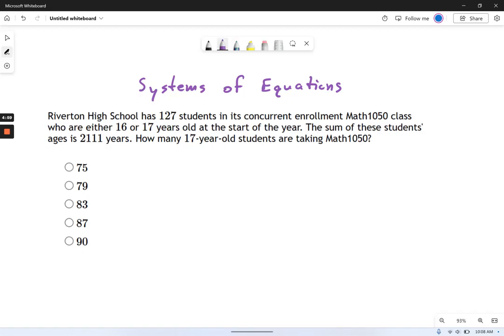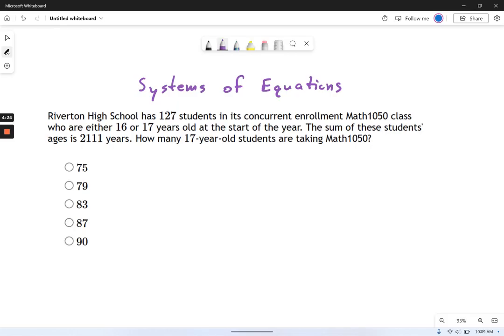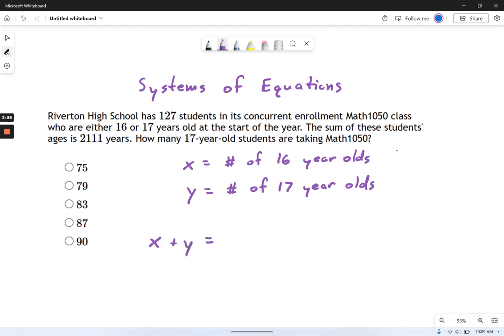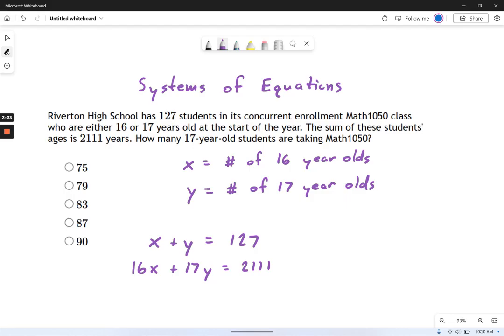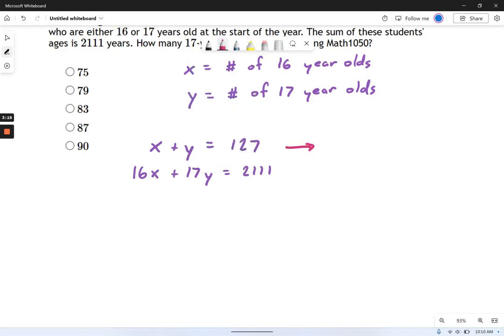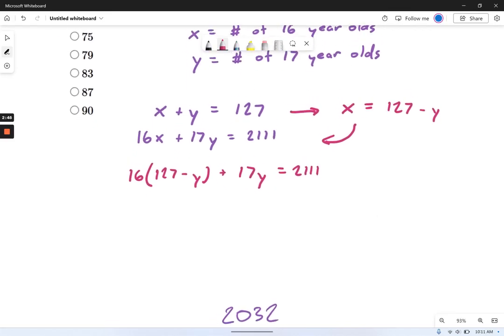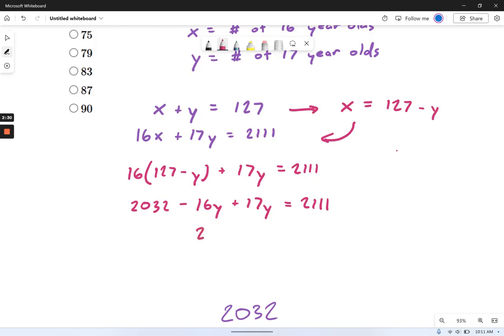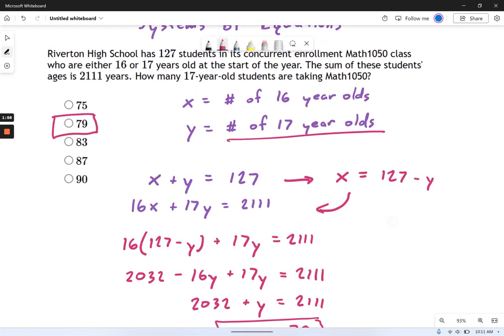Intermediate Algebra: Systems of Equations -- 6 🧮